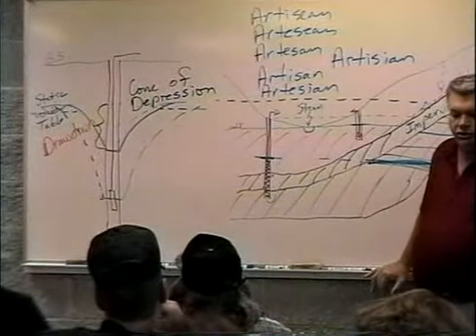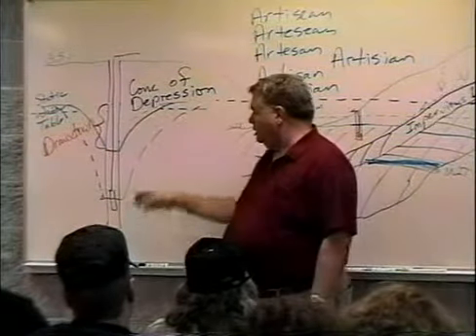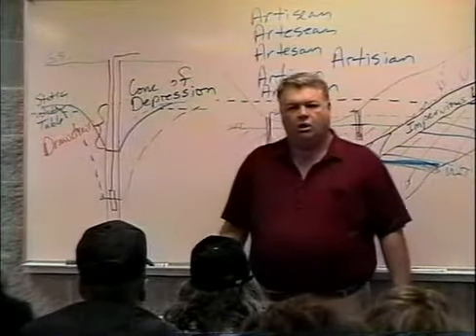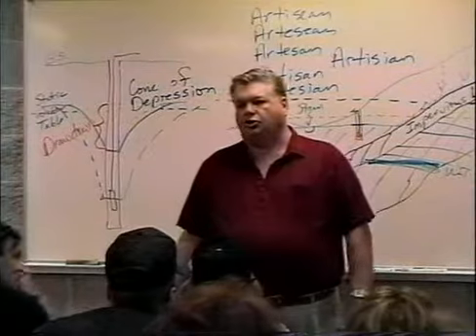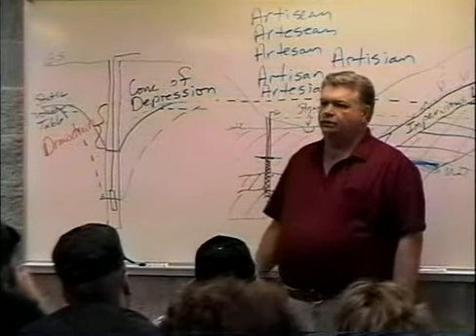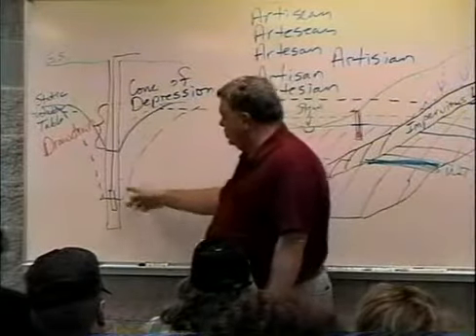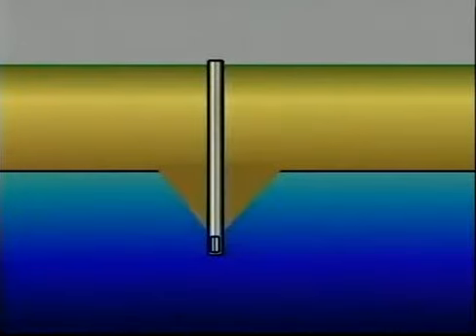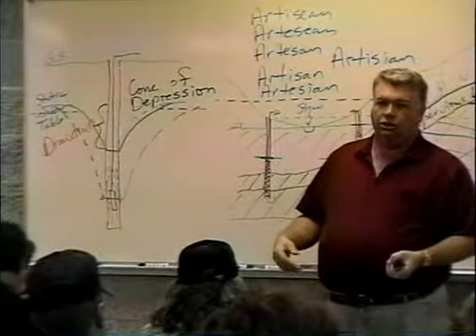WMGT112 20 19 Water Supply19